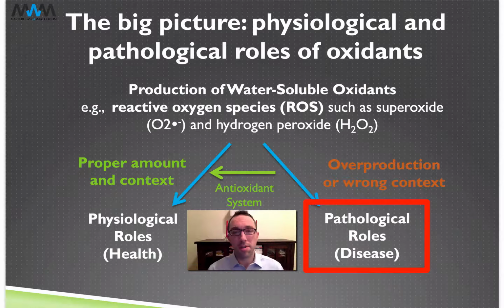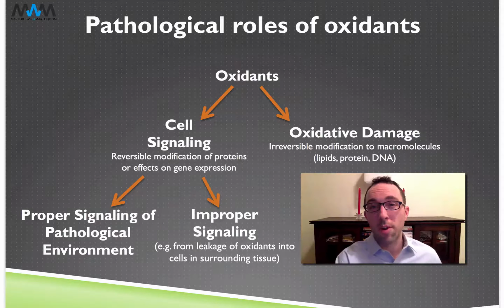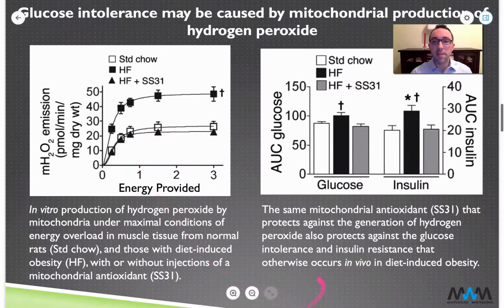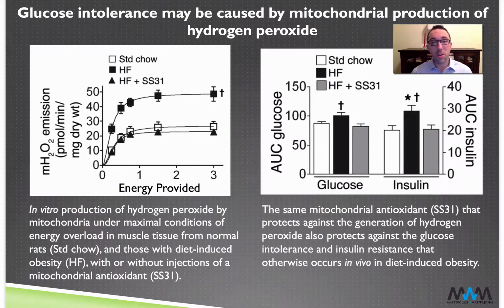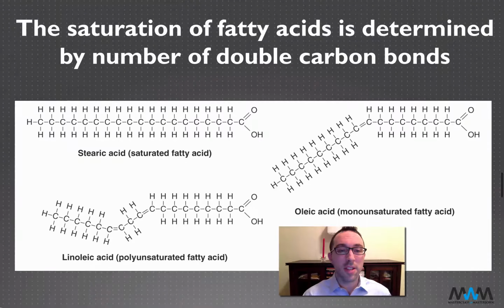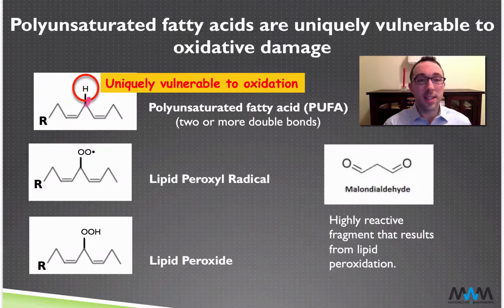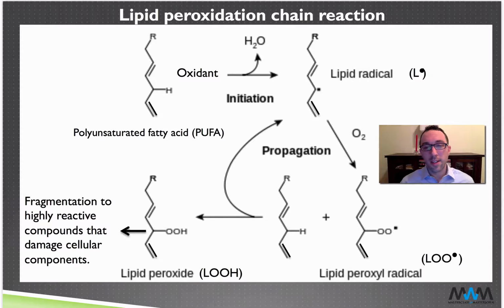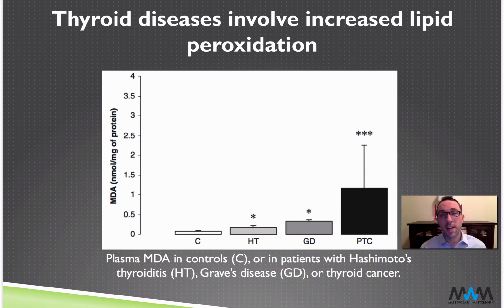Pathological Roles of Oxidants | Masterclass With Masterjohn 1.2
Chris Masterjohn, PhD is the Founder and Scientific Director of the mitochondrial test mito.me. In lesson one, we covered how free radicals and other reactive oxygen species can promote health. In this lesson, we look at how they can cause disease. It's all about context.

The first three lessons are available for preview on YouTube.